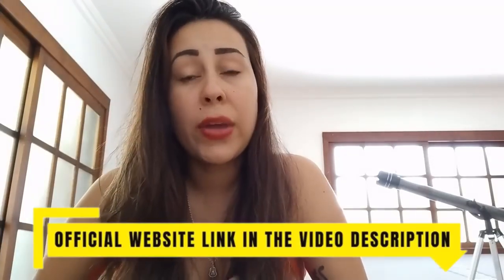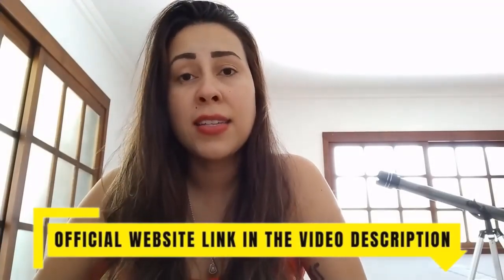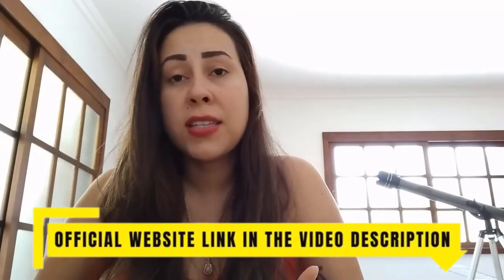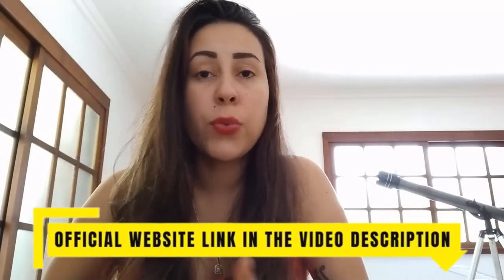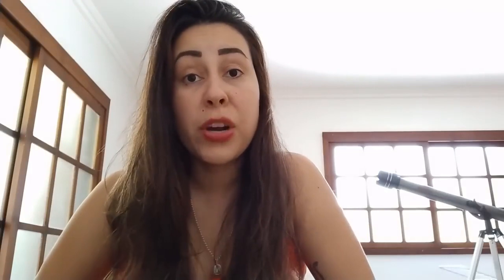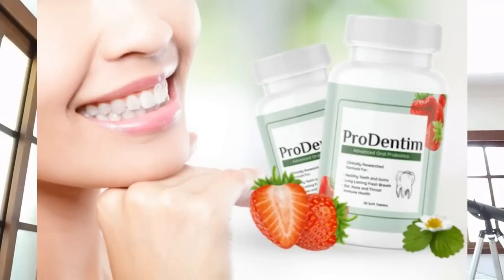Pro denim Review ⚠️ Pro Dentim Review ✅ Pro Dentim reviews 2023 does it really work?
Pro dentim custumer review 2022 |  Pro denim does it really work ? | Pro dentim reviews ,Pro dentim review 2022 || Does it really work? || Pro dentim Costumer review 2022

your teeth and keep them from suffering harm for any reason . Did you know that the entire oral cavity , including our mouth , contains countless numbers of microbiomes that are vital to our health ? C When it comes to dental hygiene , one aspect that is sometimes ignored is the need of maintaining the health of this microbiome and encouraging the growth of additional beneficial bacteria . [ ] In fact , we are killing and harming these microbiomes when we utilise fake items that are laden with chemicals . pro dentim is a probiotic dental supplement that contains billions of colony - forming units and D 84 aids in promoting the flourishing of good bacteria in the oral cavity . This supplement might aid in restoring all the lost bacterial flora and encouraging the development of fresh , healt colonies for your general health requirements . It is a universal recipe that has been approved by dentists . The product's makers assert that it may help you whiten your teeth and breathe more freshly .
prodentim
prodentim review
prodentim reviews
prodentim ingredients
prodentim pills
prodentim customer reviews
prodentim results
prodentim works
prodentim where to buy
prodentim really works
buy prodentim
prodentim dental health
prodentim formula
prodentim tablets
prodentim honest review
prodentim amazon
prodentim supplement reviews
prodentim discount
prodentim honest reviews
prodentim review scam
prodentim oral health